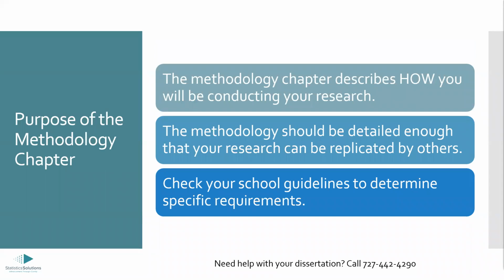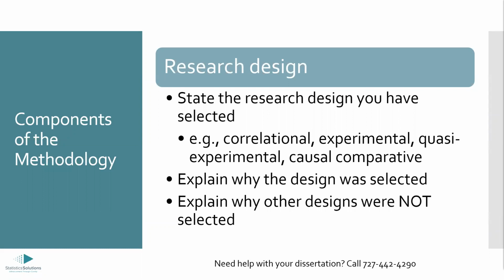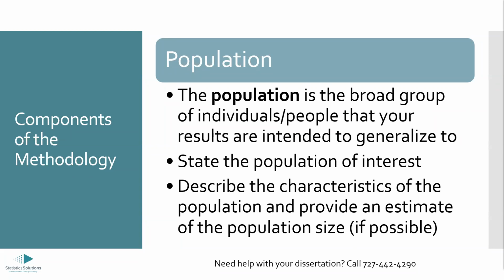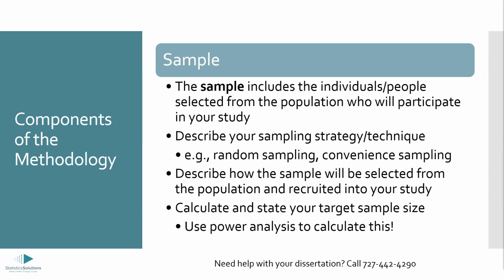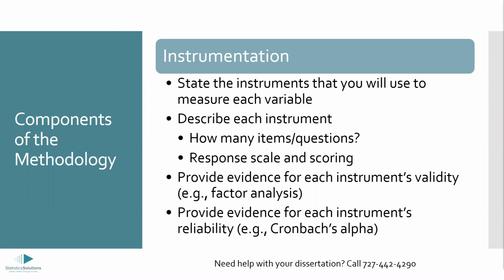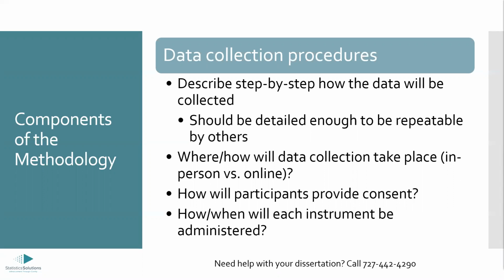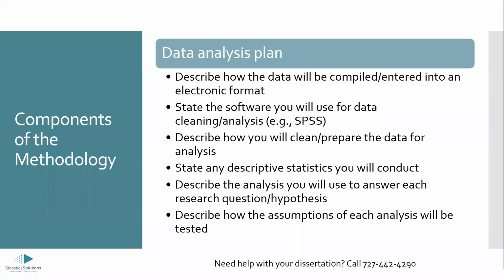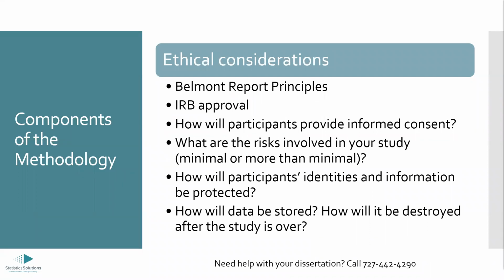Mastering Your Quantitative Methodology Chapter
In this webinar, we discuss the main components of a quantitative methodology chapter (Chapter 3). The presentation outlines the sections typically included in the methodology chapter (such as the research design, population/sample, instrumentation, procedures, data analysis plan, and ethical considerations) and describes the content that belongs in each section. This webinar also focuses on methodology for quantitative studies only and will not include discussion of methodology for qualitative or mixed method research.

Schedule a time to speak with a dissertation expert and receive a personalized quote